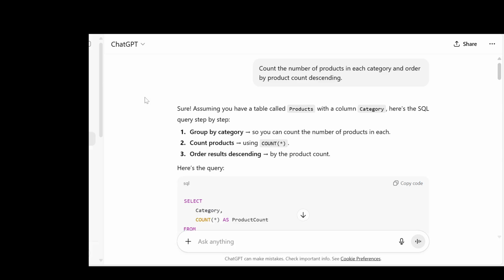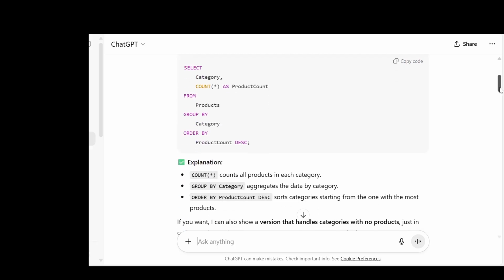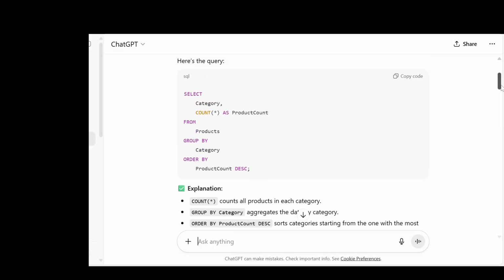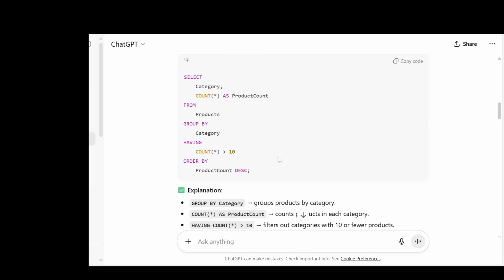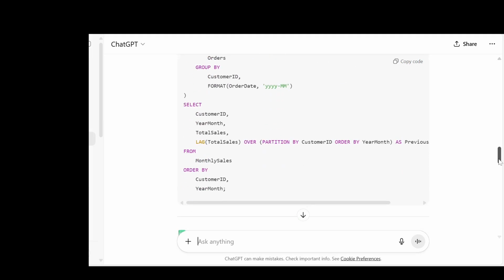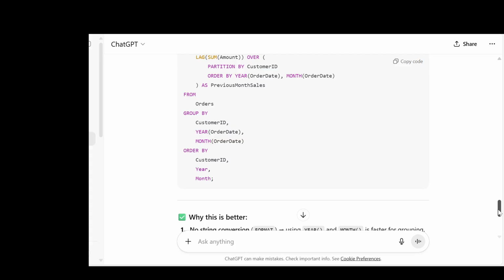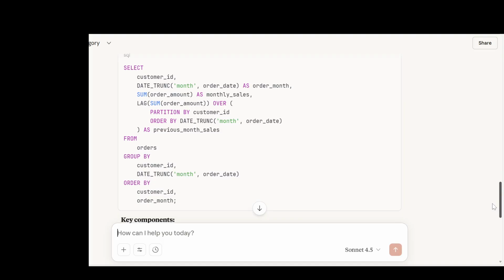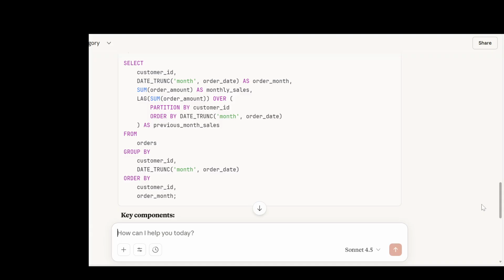Compare ChatGPT & Claude SQL Queries – Monthly Sales Analysis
In this video, we test generative AI tools like ChatGPT and Claude to see how they handle SQL queries for monthly sales analysis.
You’ll learn how each AI generates queries to:

Calculate monthly sales per customer

Fetch previous month’s sales using window functions like LAG()

Optimize SQL for performance and readability

This demo is perfect for data analysts, SQL developers, and AI enthusiasts who want to see how AI assists with complex SQL queries.

✅ Practical examples included with step-by-step comparison
💻 Tables: Orders, Customers
📊 Skills: SQL aggregation, window functions, AI-generated query analysis